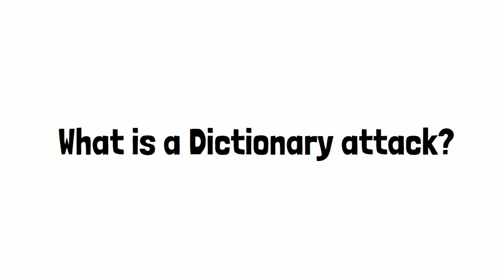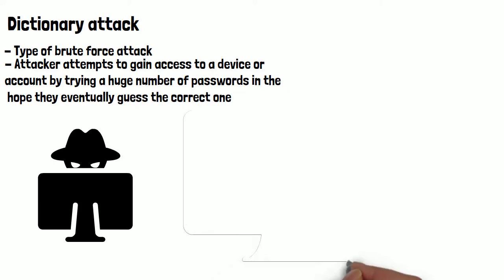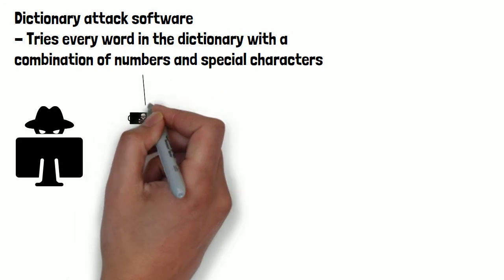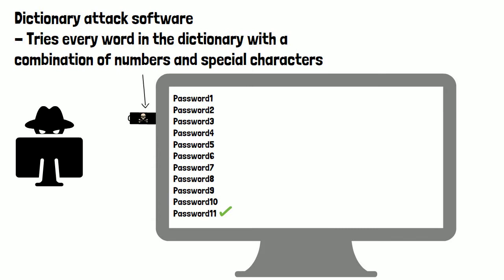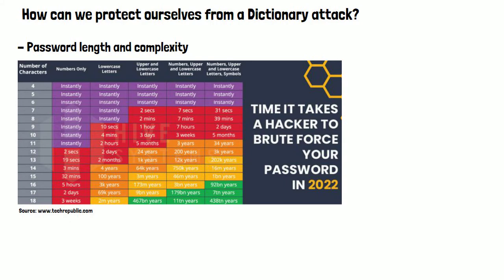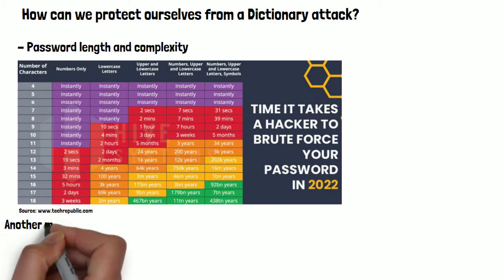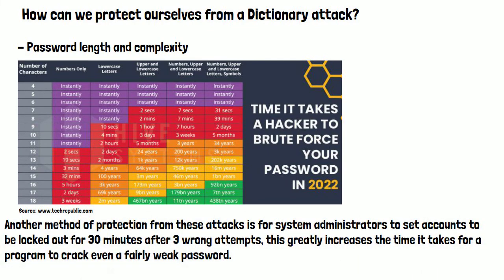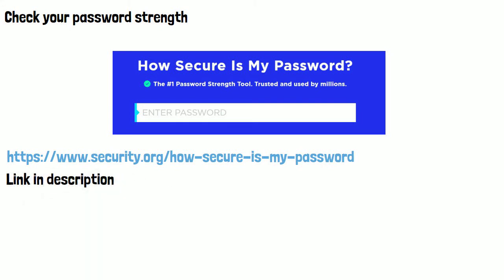What is a Dictionary attack? Brute force attack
Check your password strength!

What is a Dictionary attack?

A dictionary attack is a type of brute force attack that involves an attacker attempting to gain access to a device or account by trying a huge number of passwords in the hope they eventually guess the correct one. This may sound ridiculous if you imagine a hacker sitting at a pc for hours on end trying to guess a password but this isn't how it usually works, lets have a look at how it does.

An attacker will often use a program or application that runs on the target device and tries all words in the dictionary with a combination of numbers and special characters until the correct one is found. The program or application the attacker runs on the target device greatly speeds up the process compared to them manually typing every password they can think of themselves.

So how can we protect ourselves from this?
The key here is password length and complexity. Looking at the table here we can see how long an average Dictionary attack program or application will take to crack a password based on length and complexity. The time it takes varies widly from 2 minutes for passwords such as "Password" to be cracked all the way up to 438 Trillion years for a password containing 18 characters, numbers, upper and lower case letters and symbols to be cracked.
Another method of protection from these attacks is for system administrators to set accounts to be locked out for 30 minutes after 3 wrong attempts, this greatly increases the time it takes for a program to crack even a fairly weak password.
You can enter a password you use or one you plan to use and see how long it would take a dictionary attack program to guess the correct password. How secure is your password?